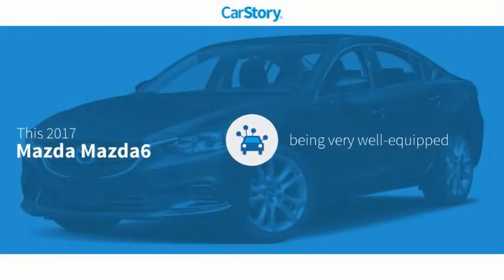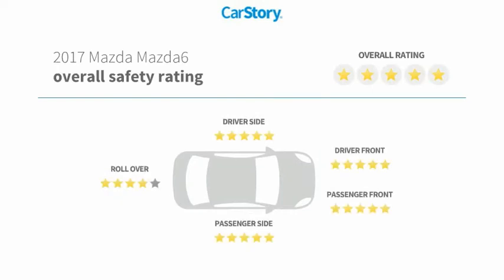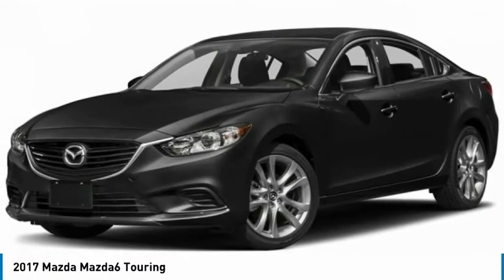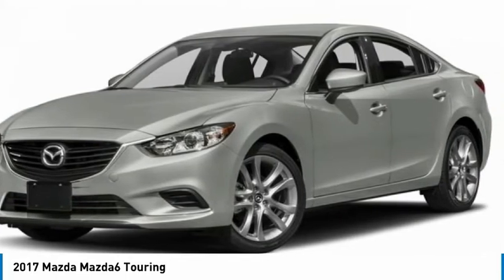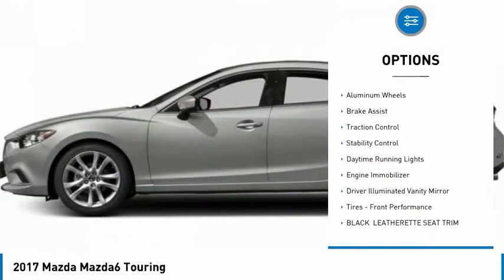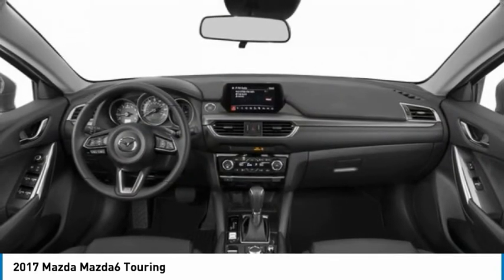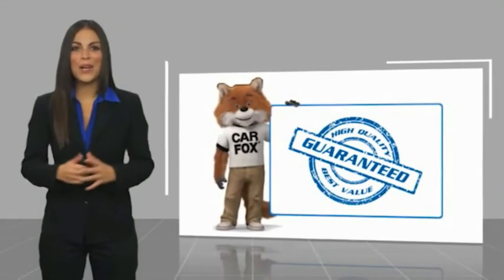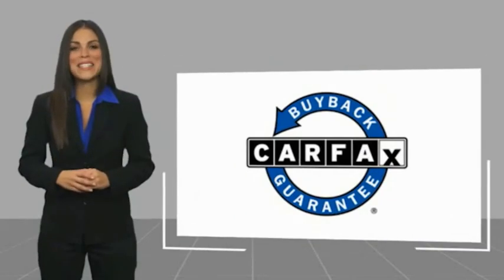2017 Mazda Mazda6 1123795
2017 Mazda Mazda6 Touring

Mazda6 Touring, 4D Sedan, SKYACTIV-G 2.5L I4 DOHC 16V, 6-Speed Automatic, FWD, Jet Black Mica, Black w/Leatherette Seat Trim, Leather, Backup Camera, Power Seat, Blind Spot, Alloys. Jet Black Mica Mazda6 Touring FWD 6-Speed Automatic SKYACTIV-G 2.5L I4 DOHC 16V26/35 City/Highway MPGAwards:* 2017 IIHS Top Safety Pick+ * 2017 KBB.com 10 Best Used Cars Under $20,000 * 2017 KBB.com Brand Image AwardsReviews:* Very responsive engine and transmission make it feel faster than most family sedans; fuel economy is competitive with any car in the class; reassuring handling that makes it entertaining to drive; one of the best technology interfaces in the class; graceful styling inside and out. Source: EdmundsTOYOTA OF TAMPA BAY ADVANTAGE At Toyota of Tampa Bay, you receive exclusive features and benefits to both enhance and protect your vehicle. From protective coatings for you paint, headlights, and interior surfaces such as surface sanitation to nitrogen tire service and roadside assistance, we provide you the MOST VALUE for your money. GUARANTEED! (See dealer for more details) Toyota of Tampa Bay near Brandon and Wesley Capel is a full-service dealership that offers a wide variety of services to our visitors and guests. Just one visit and you'll see just how dedicated we are to your complete satisfaction. We have a friendly and knowledgeable staff ready to help you every step of the way. Whether it's sales, service, body shop or financing, you'll always get the attention you deserve from Toyota of Tampa Bay. We are located at 1101 E Fletcher Ave Tampa, FL 33612. Fast, Friendly, Fair & Fun! Final vehicle sale price subject to safety inspection costs, certification costs and repair order costs. All offers are mutually exclusive. All vehicles subject to prior sale. See dealer for complete details.